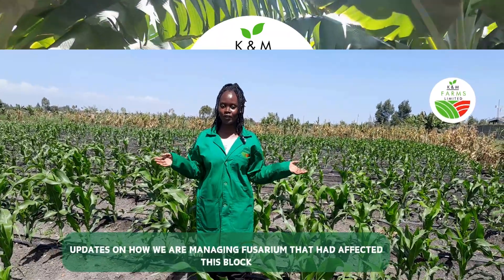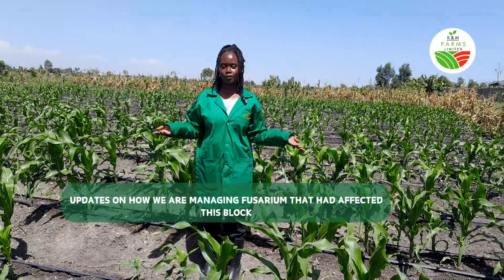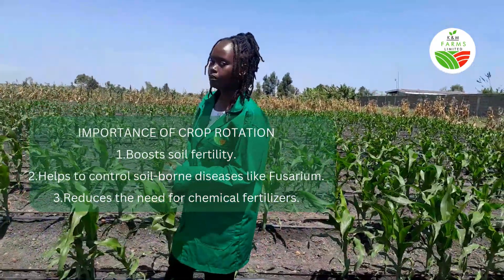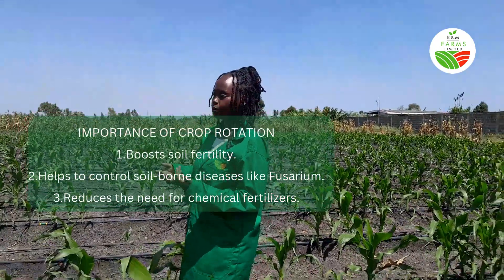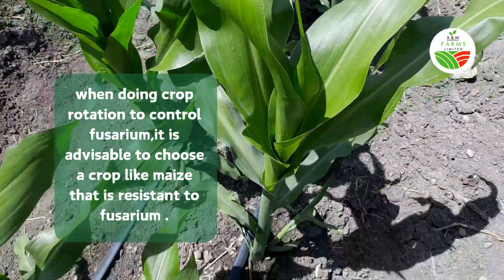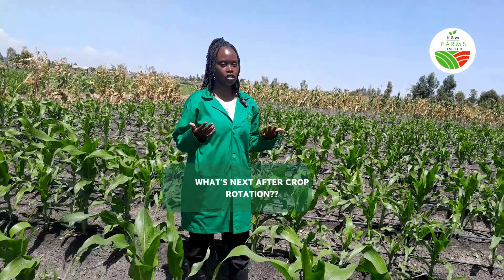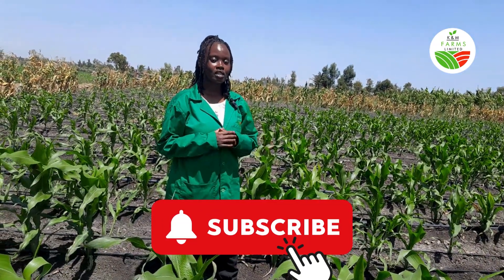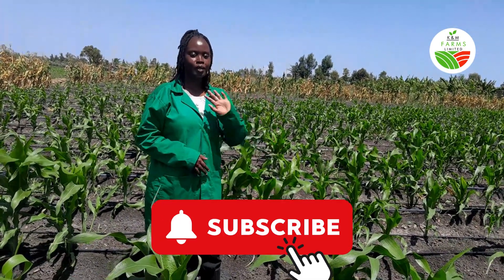HOW TO DEAL WITH FUSARIUM/DEALING WITH FUSARIUM USING CROP ROTATION.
In this video we are sharing valuable insights on how to effectively manage Fusarium, a destructive soil-borne fungus, using the crop rotation method. Learn how K&M Farms has successfully implemented this practice to reduce the spread of Fusarium and enhance soil health. Watch to find out the benefits of rotating crops and how this simple yet effective approach can improve the long-term sustainability of your farm.